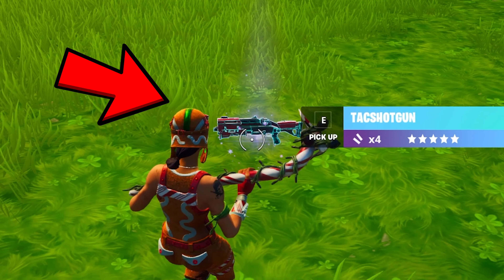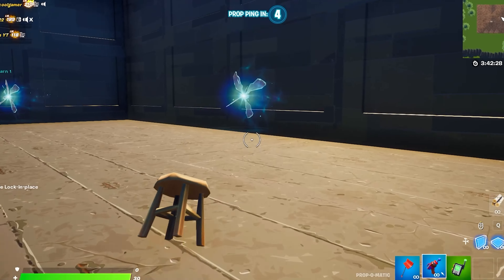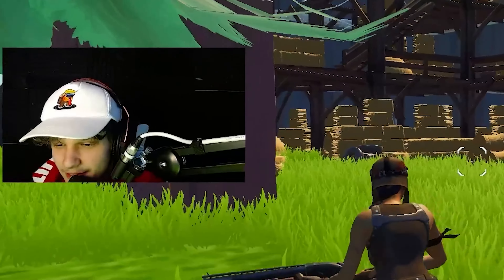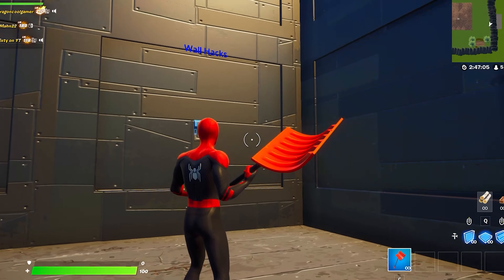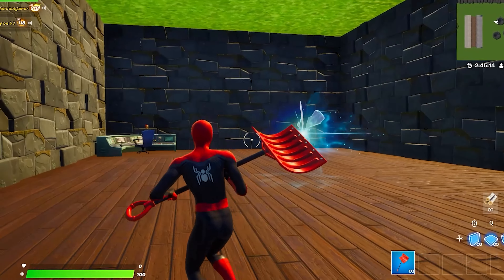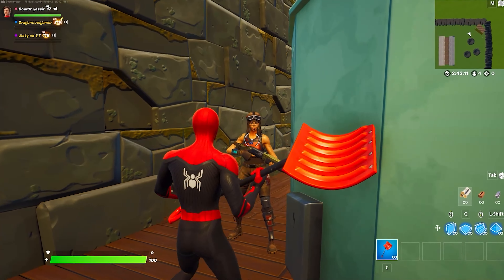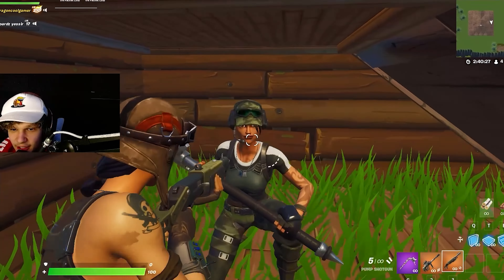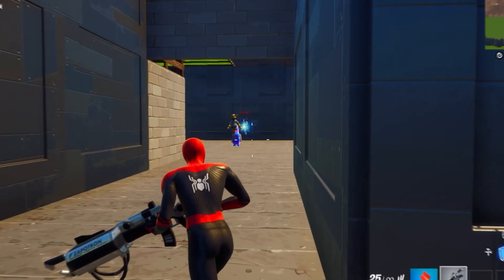Using Custom Items To WIN A Hide & Seek! (fortnite)